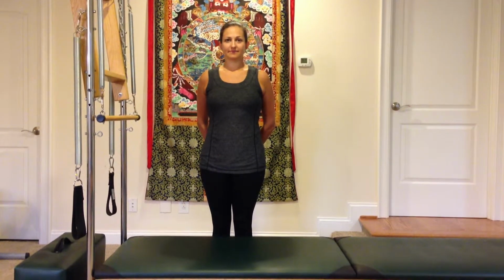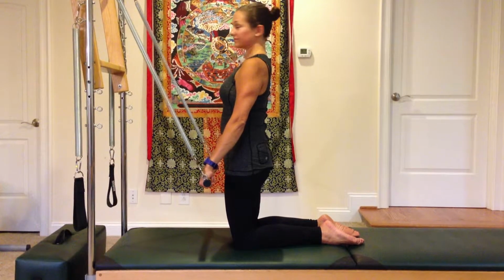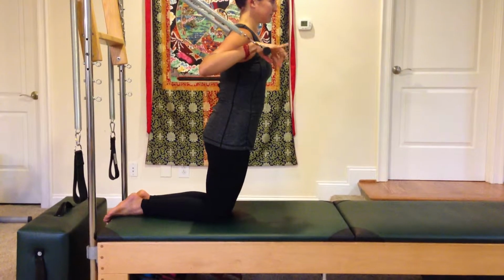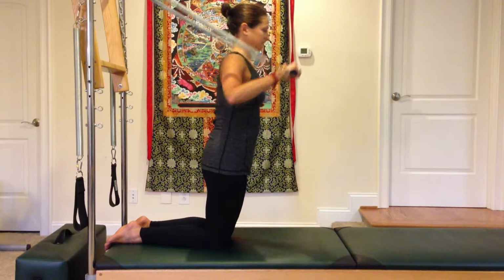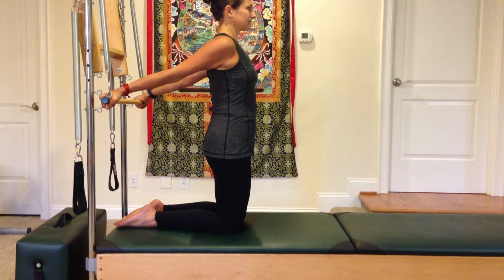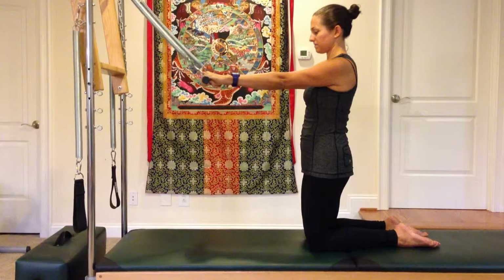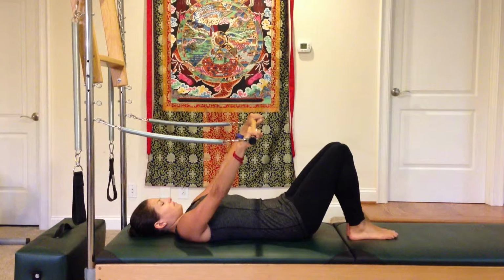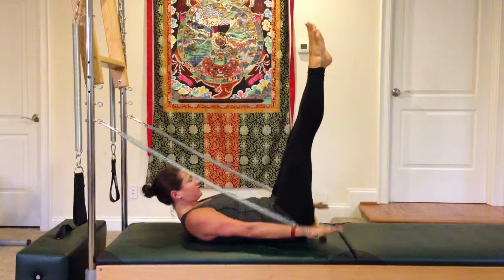Tower Part 2: roll back bar exercises